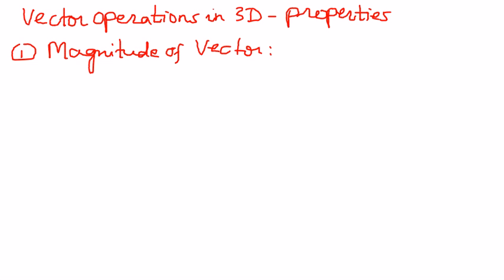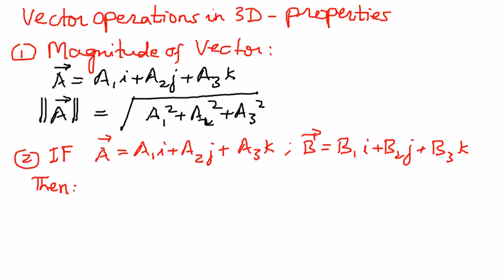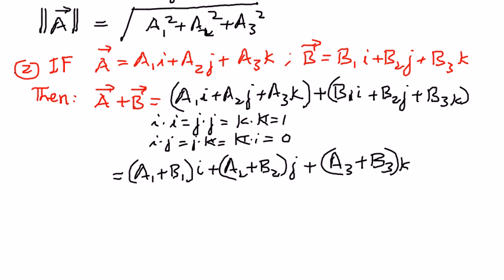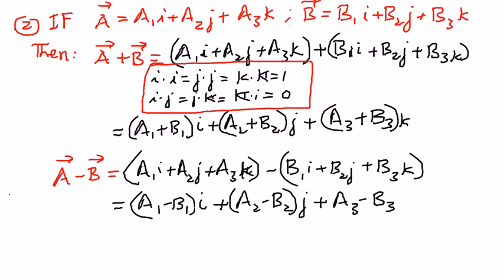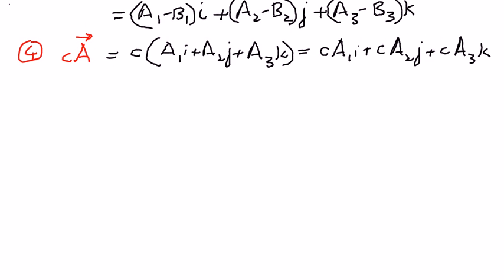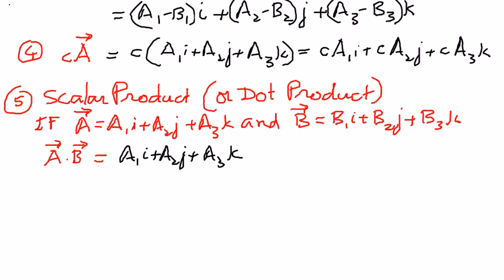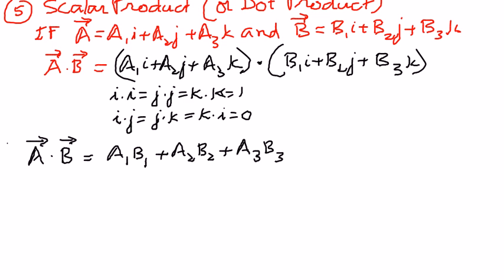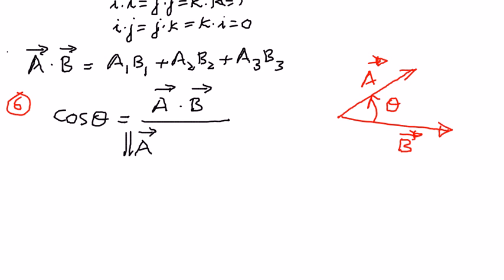Vectors Operations in 3D -- Properties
In this presentation we shall review the different properties of vector operations in 3D.